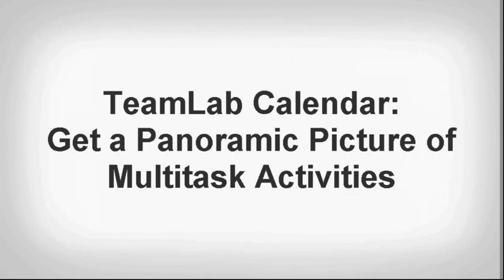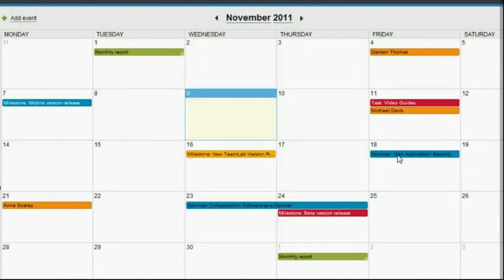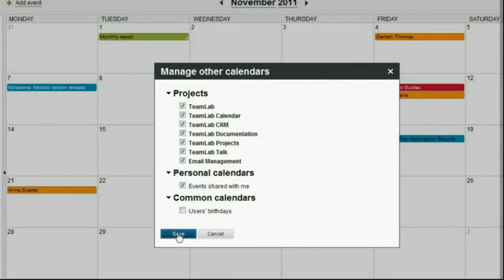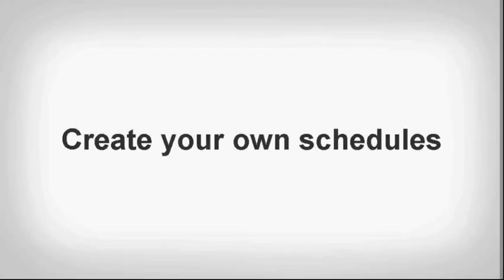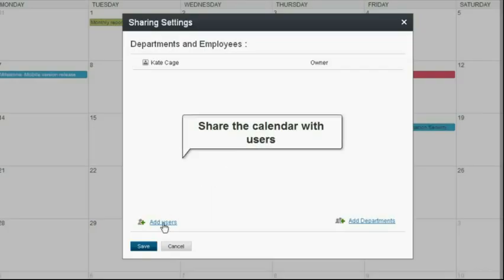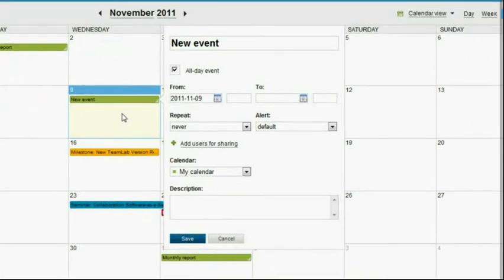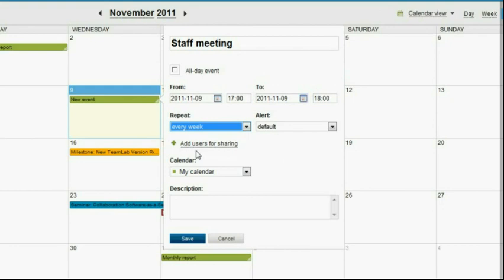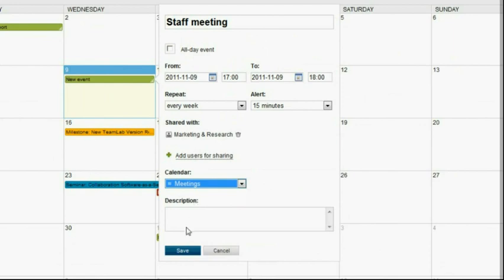Teamlab Calendar: Get a Panoramic Picture of Multitask Activities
Teamlab users are able to organize the events schedule easily. Due to personal calendars filled with tasks and project milestones, they get a visualized workflow overview.